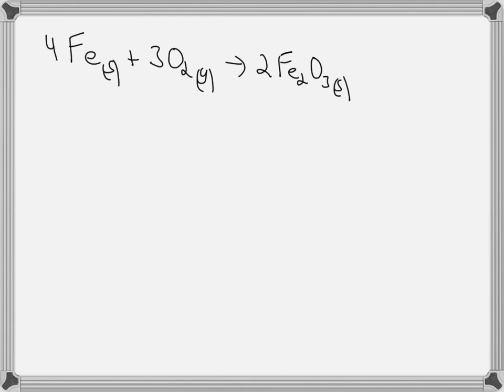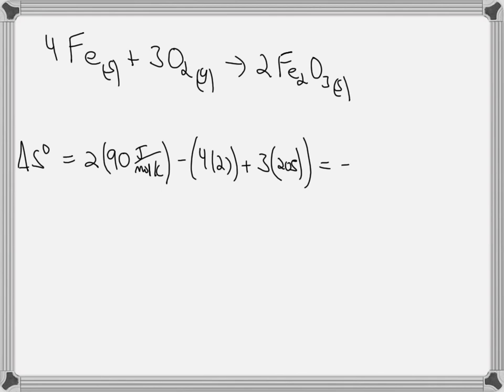Using the thermodynamic information from the ALEKS Data tab, calculate the standard reaction entropy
Using the thermodynamic information from the ALEKS Data tab, calculate the standard reaction entropy of the following chemical reaction Fe2O3 (s) + 3H2 (g) - 2Fe (s) + 3H2O (l). Round your answer to zero decimal places.